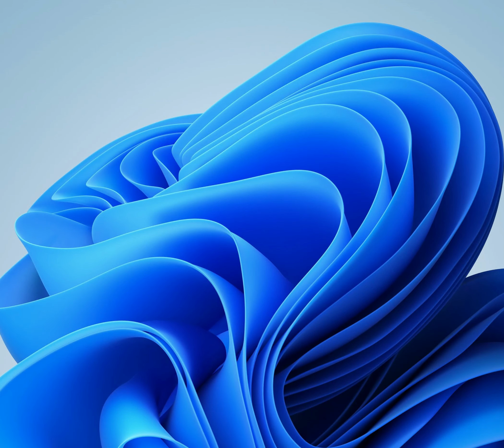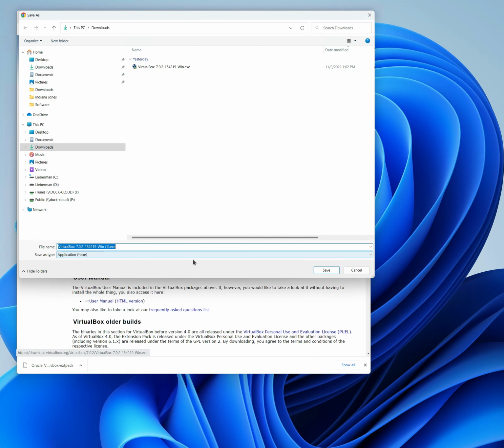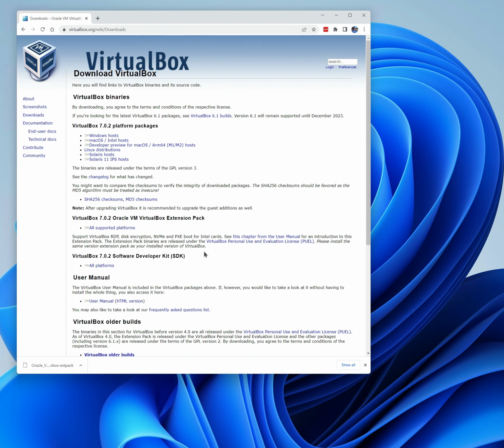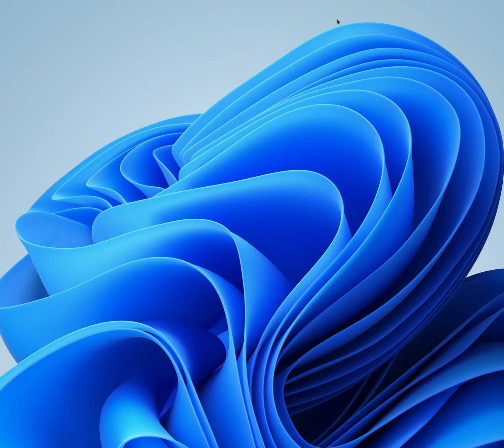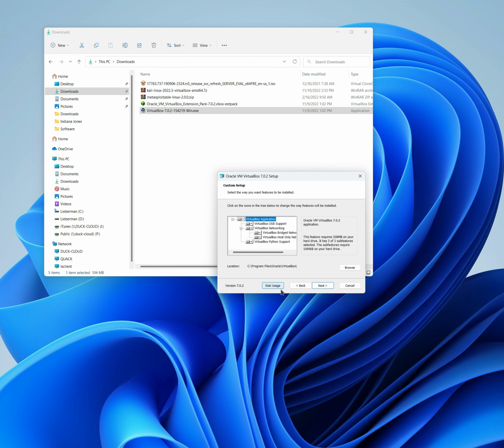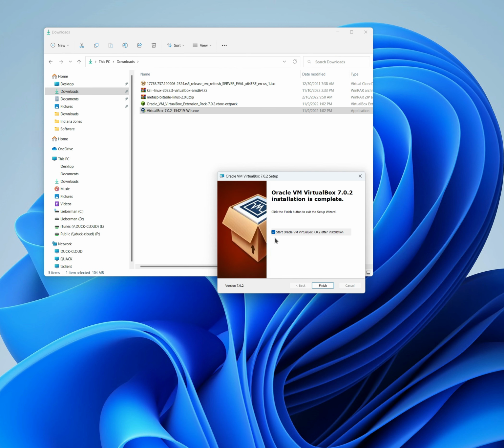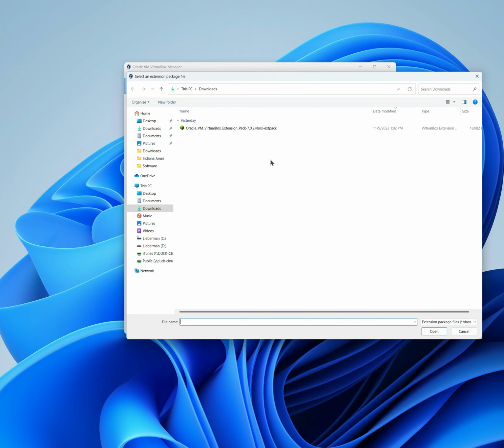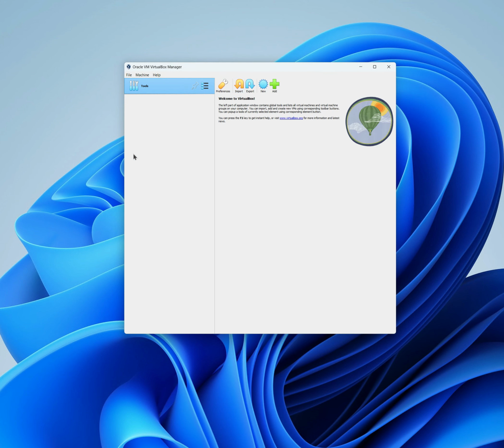1 VirtualBox Installation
In this video, we will explore installing Oracle VirtualBox version 7.0.2 and the associated VirtualBox 7.0 Extension Pack.